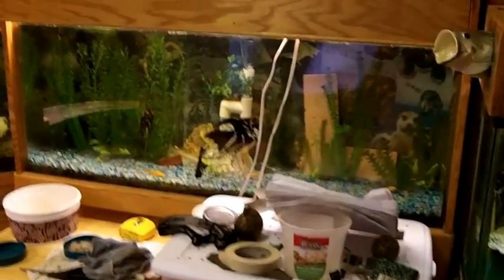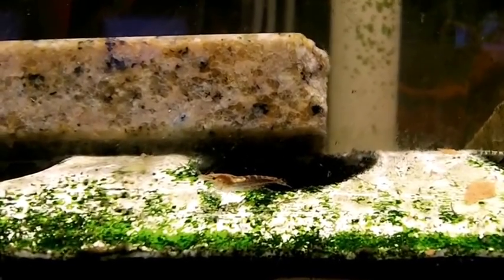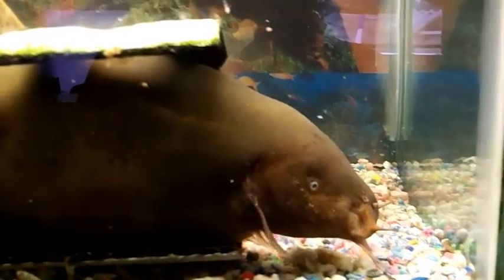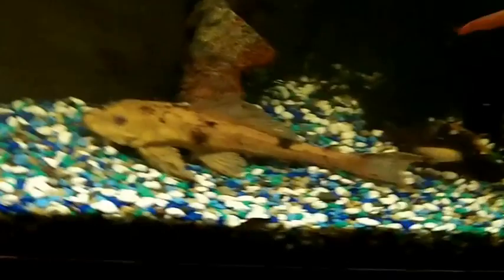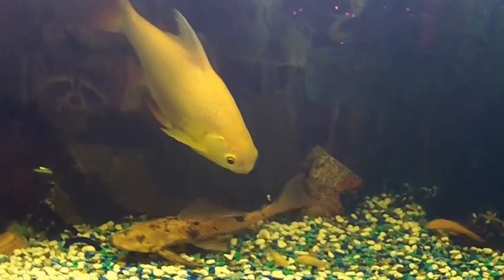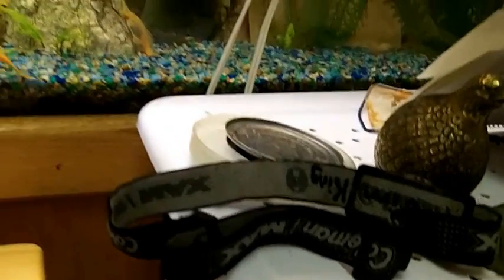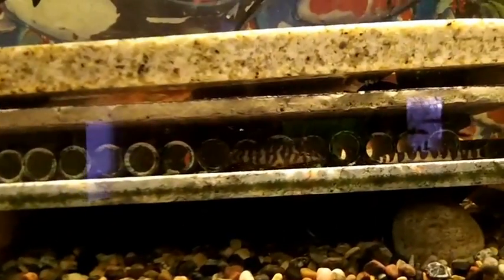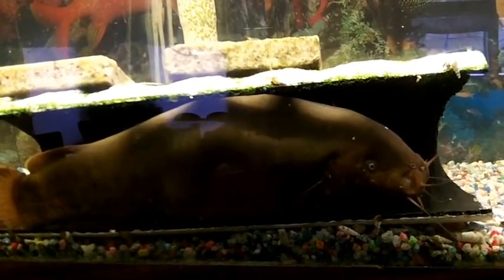Electric Catfish Eats Carp Eggs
This is a video that I think gives you insights into the fish keeping hobby that I would like to share.  My love of life has led me to a life long fascination of every other life form that I share on Earth.  My electric catfish video that I made later was a result of wanting to see what the shock felt like and to share that experience as best I could with the rest of my family.  Also Very large albino tinfoil barb gently takes food from a large male angelfish's mouth. I hope that you enjoy life that you share with the rest of us to the fullest, each and every day  that you have.